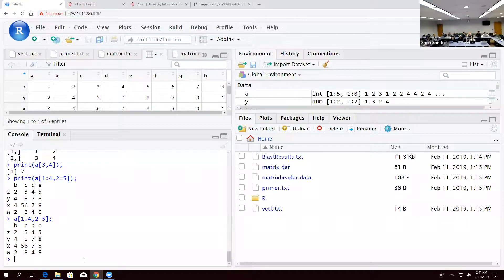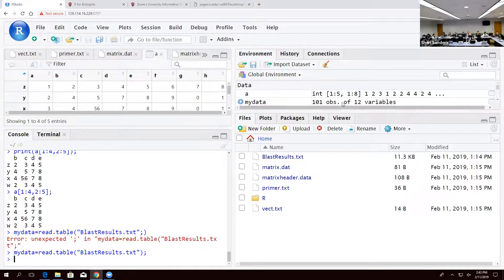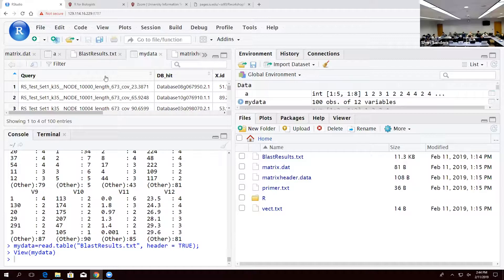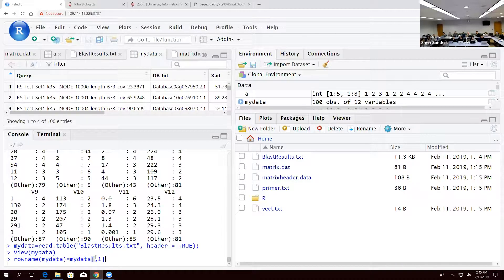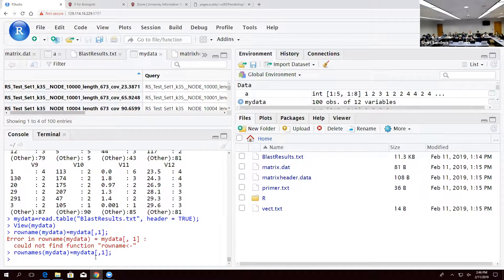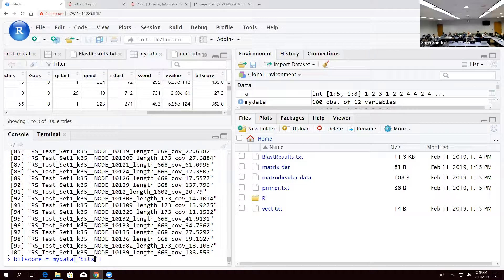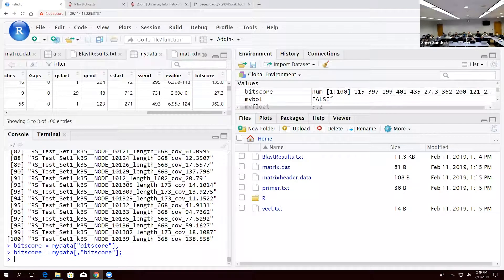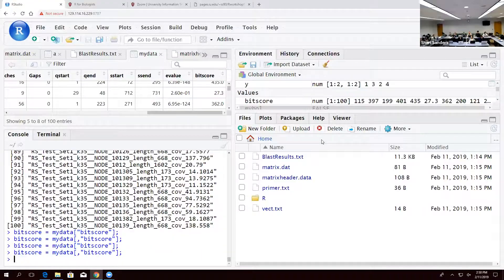1.7: Data Frames : Intro to R for Biologists